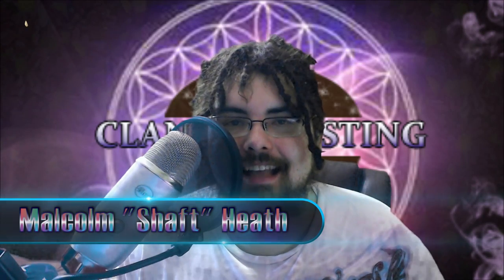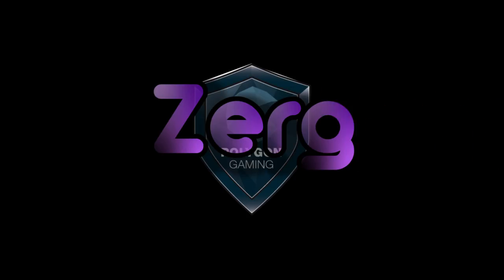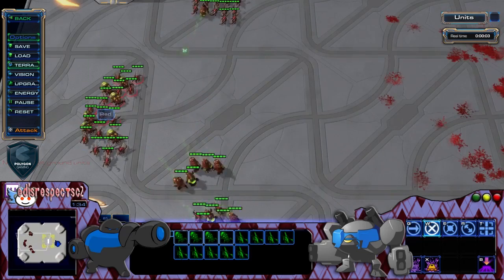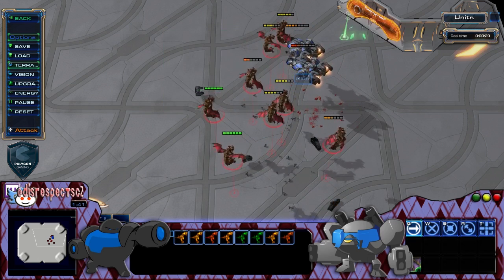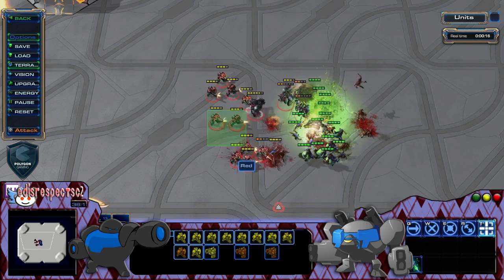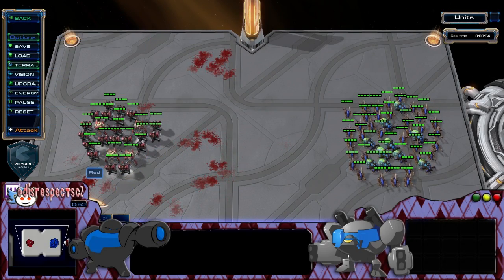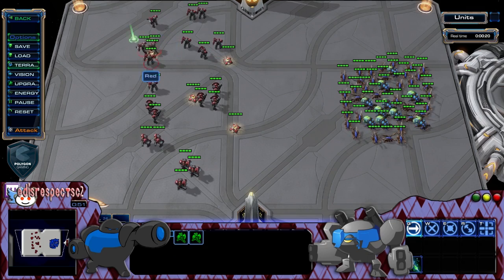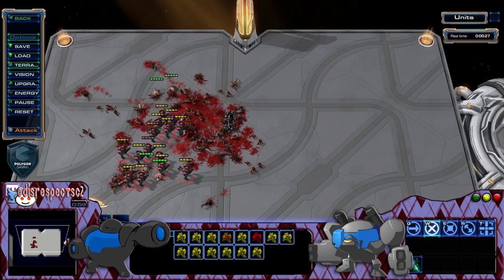StarCraft Advanced Splitting Micro - Getting Diamond in Ten Minutes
@TheOnlyShaft, @Disrespectsc2 and @arkhamsc show you how to take your basic micro knowledge to the next level. Practice this often and you will find yourself easily getting to high platinum or even diamond in the fast-paced, aggressive world of Legacy of the Void